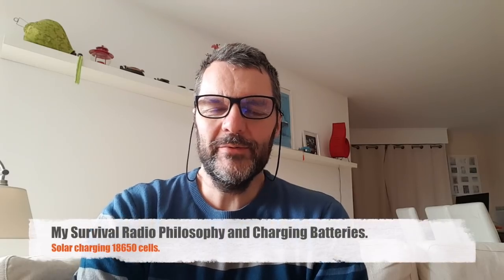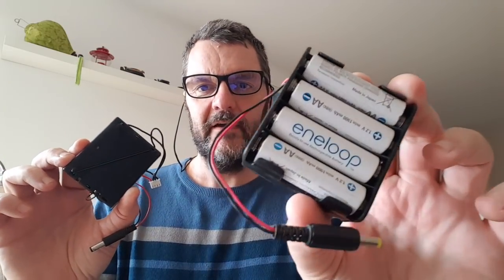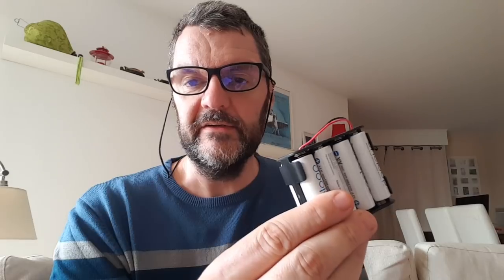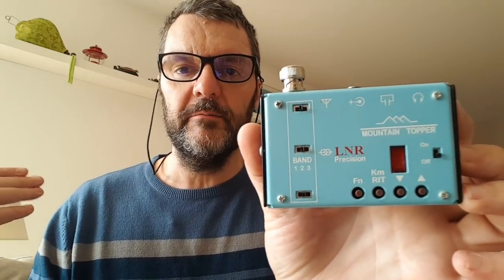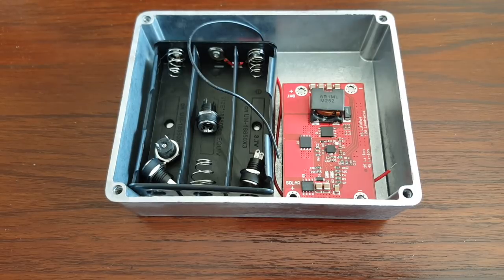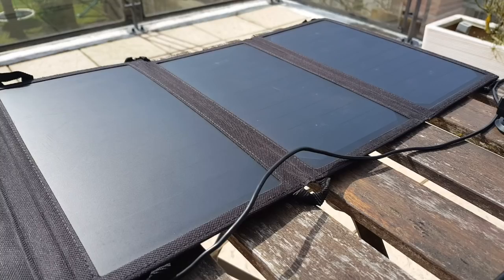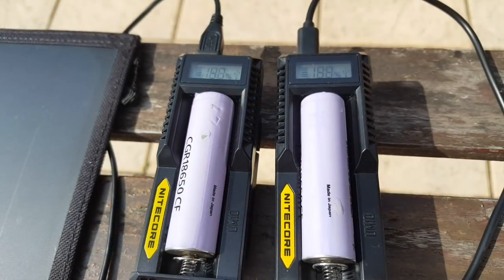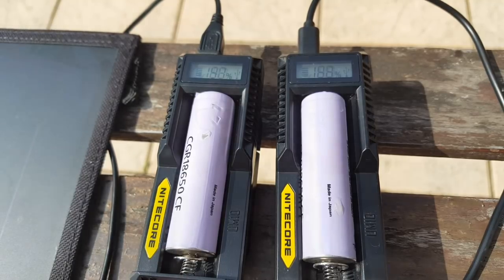My Survival Radio Philosophy and Charging Batteries.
Simplicity and light weight are at the core of my survival radio philosophy. Here is a quick look at how I recharge 18650 cells with a solar panel.
Help this channel by donating crypto:
BTC : bc1qc5jq4dxt7359sh80lkv9v8rlsgnh322hmn6xyc
ARB : 0xe7cC2e415E0D2d1De91604B2b693f124dfBCf9B8
DASH : XwiFaR1d6F9PGfC7Qqq6ARWbv8auDa7qM1
ETH : 0xe7cC2e415E0D2d1De91604B2b693f124dfBCf9B8
DOGE : D6ha2Ax7UhmtEMPC4fsaEJPxHrLSu3BwYW
XRP : r93TuQrkEq3X9UDkqXKYWaTkteB2ap4hMq
LTC : LYwDy55mZSeb1Czx6JUiTS5YkqjfmWKK5H
SOL : Ee9iJx6ouBih1beozjWrwYBQA9tQgr4nYwosZYsjfxaj
AMP : 0xe7cC2e415E0D2d1De91604B2b693f124dfBCf9B8
HNT : 13REusLAhArRpKGgMxYJKzm2vuFsaihstwqYmvTZ94SMkyXHxQh
QNT : 0xe7cC2e415E0D2d1De91604B2b693f124dfBCf9B8
XLM : GCW6RHWXXBADDPXG7LHNRPSYRFCATO6FD6J224GUWDPGOBB5ZU2ZF5MM
FET : 0xe7cC2e415E0D2d1De91604B2b693f124dfBCf9B8
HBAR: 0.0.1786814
ATOM: cosmos1l8ct3kesrh48n2yeekh9e2ncrm8s397xxwf34f
XMR : 4AHYwpFnAKcZ4vSb6SfXwFEVoYLCDssZBAGFV91nUoFwM13QPoGhrmEFvsnm79Vf3g8Lvi9K9kNTUY9WvDYFqpPs5dAbU6s
ADA : addr1q8q9wnhgmgvty78u9nm6xcl29nrh5xrdu5pensj7fqqre6kq2a8w3ksckfu0ct8h5d375tx80gvxmegrn8p9ujqq8n4qc4g75v
ALGO: ZI3QSV4UV3KT6JFN4TUWO2TWEM46MQENXW3RTLQEH4OLSSY2SONYKR7XCM